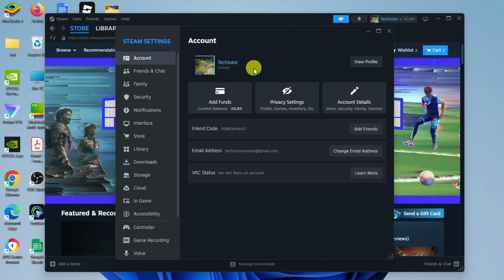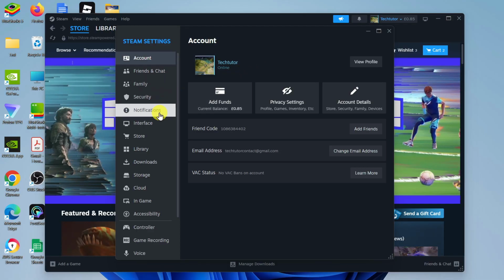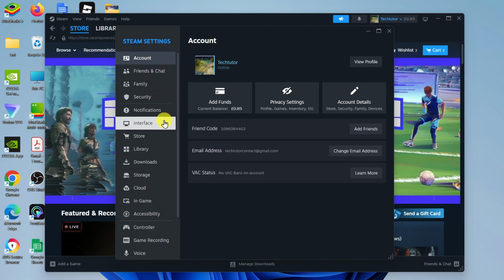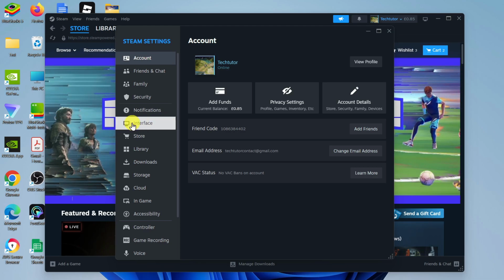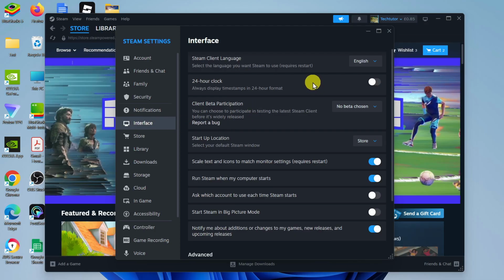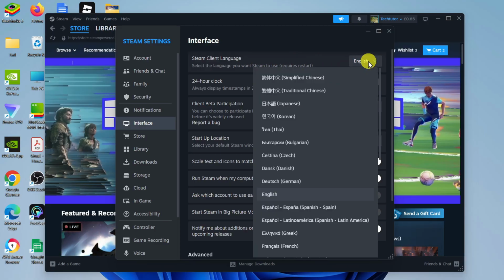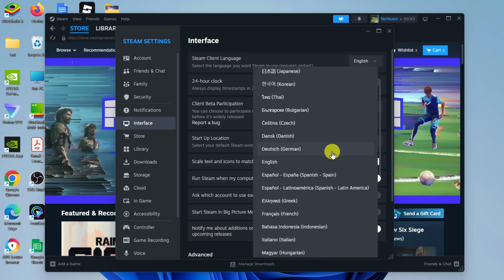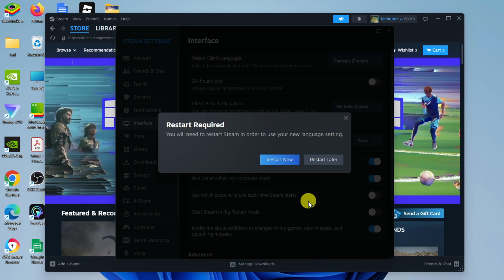How To Change Language On Steam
Learn how to change language on Steam with this quick and easy step-by-step tutorial. In this video, I’ll show you how to open Steam settings, find the language option, choose your preferred language, and restart Steam so the changes apply. This beginner-friendly Steam guide is helpful if Steam is showing in the wrong language, you want to switch the Steam client language, or you need to make the app easier to use on your PC or laptop.

Thanks!